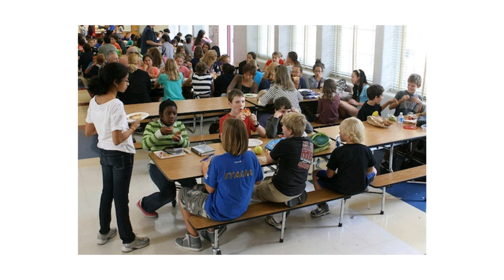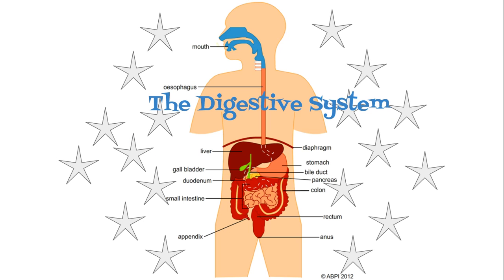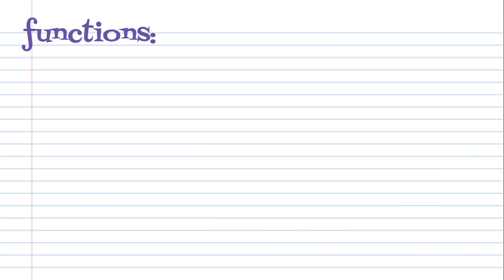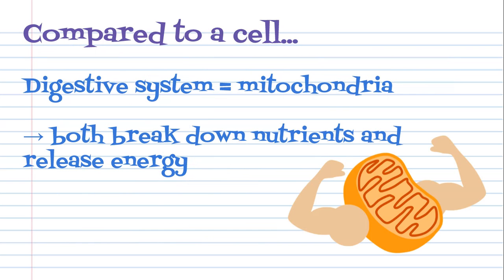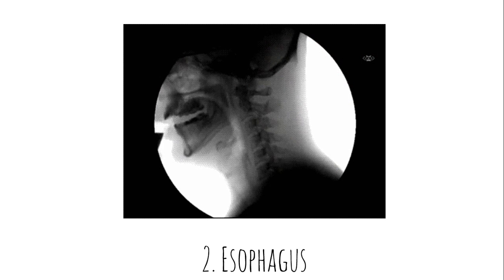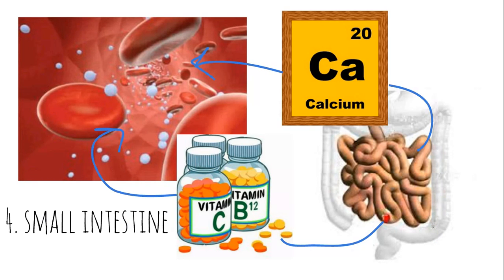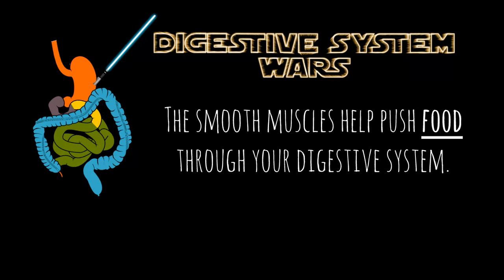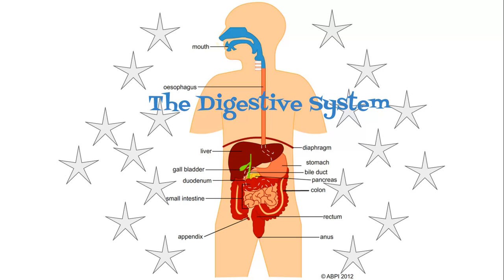The Digestive System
Video notes for the digestive system.